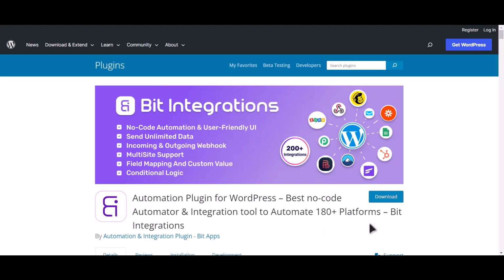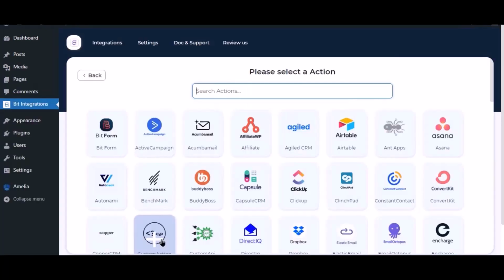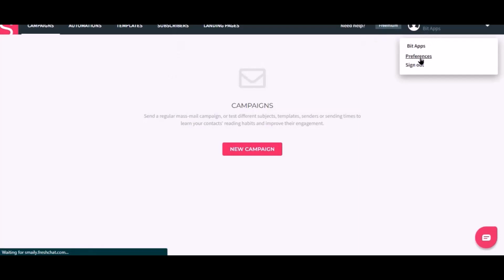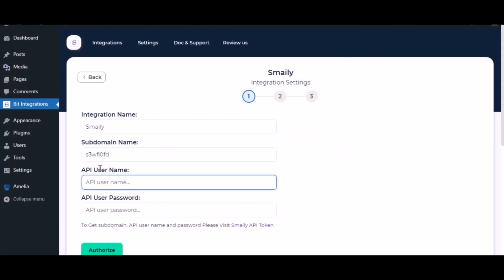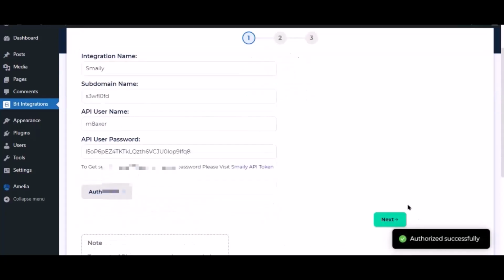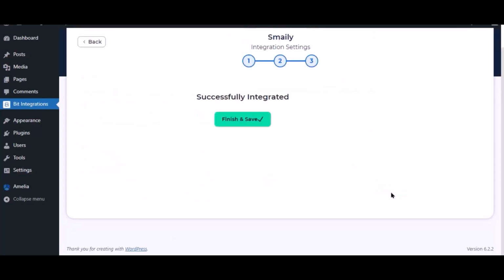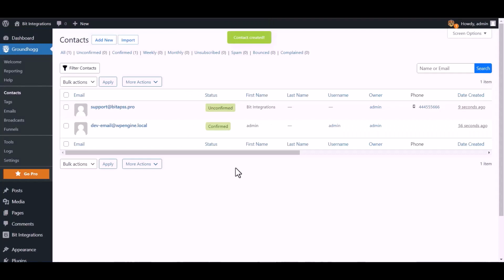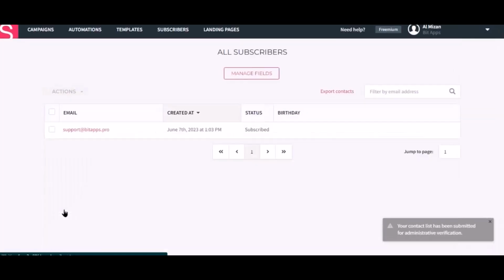(Free) Integrating Groundhogg with Smaily | Step-by-Step Tutorial | Bit Integrations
🔗 Ready to supercharge your WordPress email marketing? Dive into our comprehensive tutorial showcasing the seamless integration of Groundhogg with Smaily, an advanced email marketing and automation platform. Discover how to effortlessly connect these tools using the powerful Bit Integrations WordPress plugin.

Join us as we guide you through the process of transforming Groundhogg submissions into effective email marketing campaigns within Smaily. Experience the magic of streamlined automation and data synchronization.

Key Highlights:
✅ Step-by-step walkthrough for integrating Groundhogg with Smaily using Bit Integrations for WordPress.
✅ Unleash the potential of your Groundhogg data to craft captivating email campaigns with Smaily.

🔗 Whether you're a marketer, business owner, or enthusiast, this integration empowers you to seamlessly merge Groundhogg with Smaily. Watch now to revolutionize your email marketing efforts!